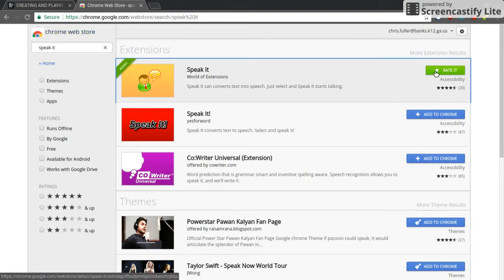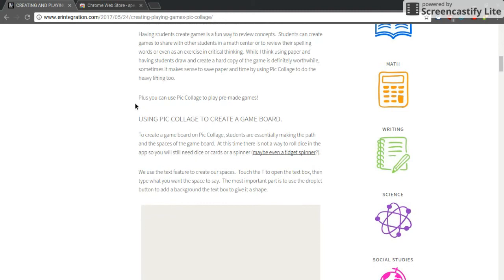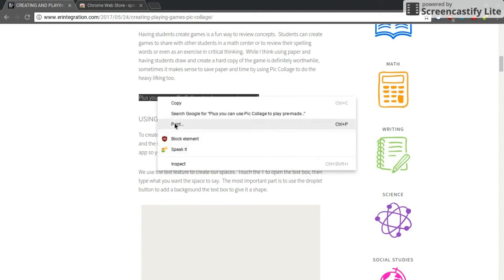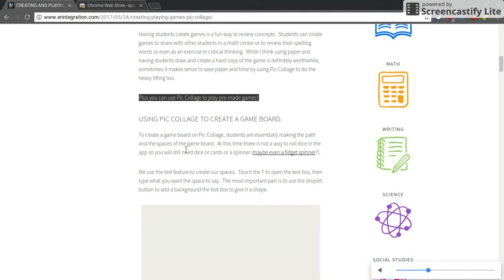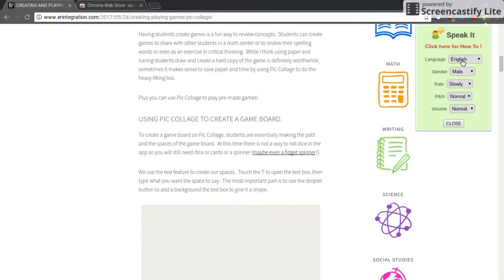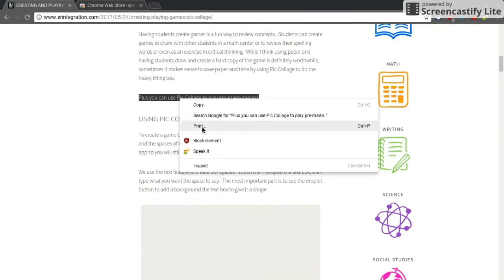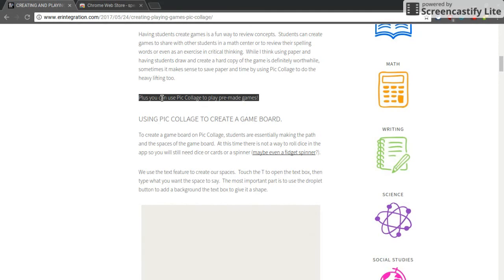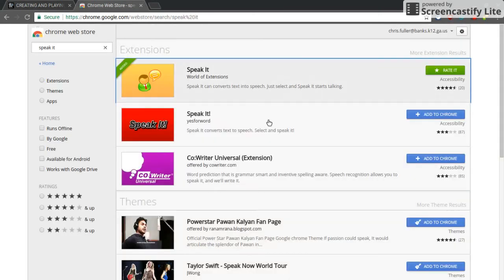Speak It - Text to Speech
Use the Speak It extension for Chrome to help struggling readers or change the language inside of Speak It to help ESOL students learn new words.